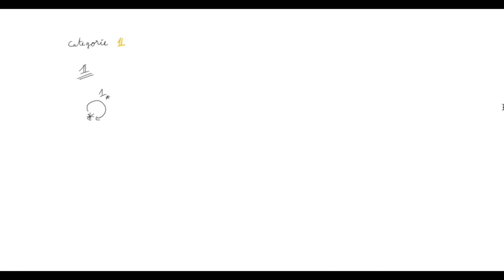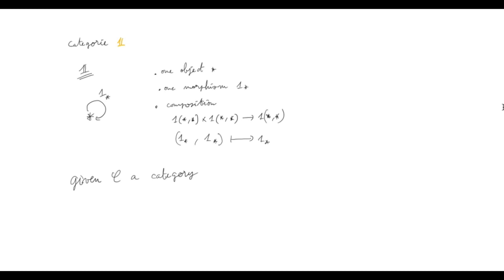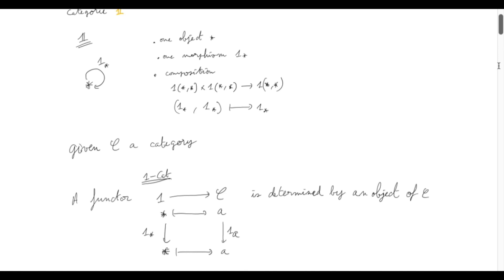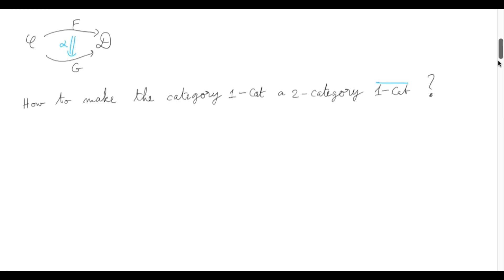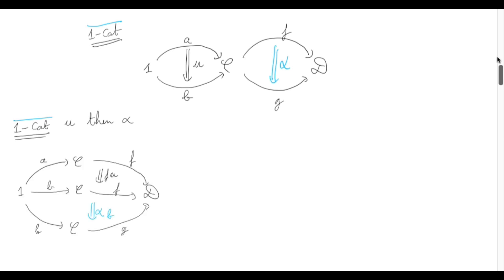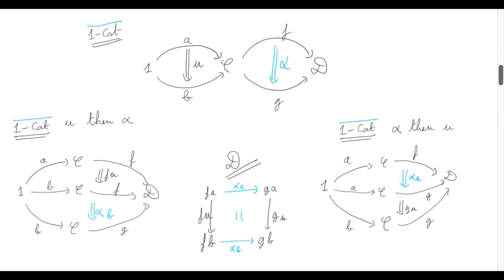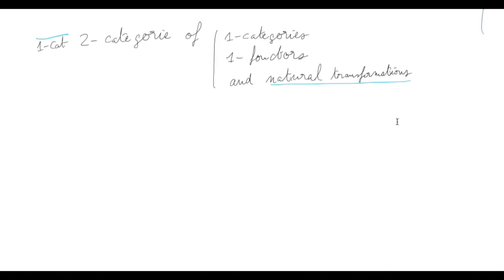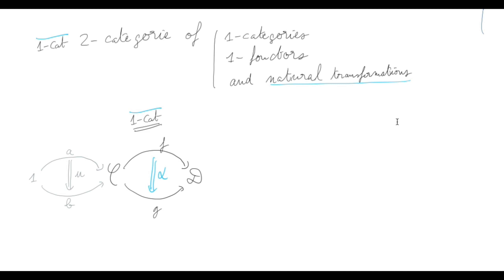Memento - Natural transformation as a 2-categorical completion (VI)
A 6th way to view natural transformations is the missing part required to view 1-Cat as a 2-Category